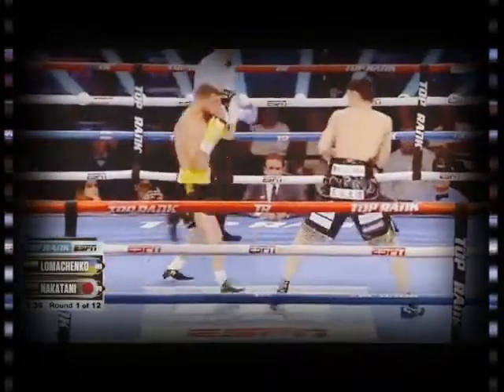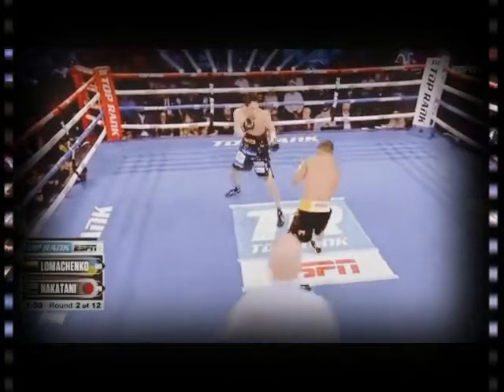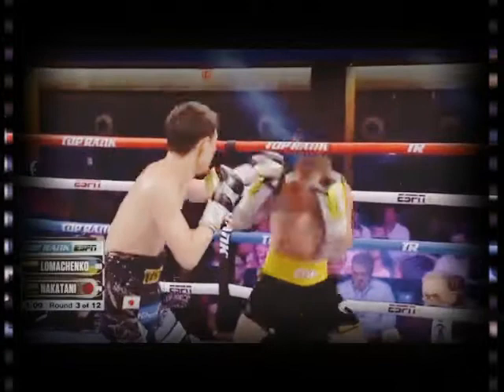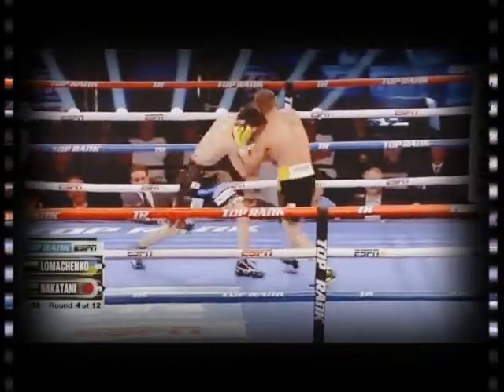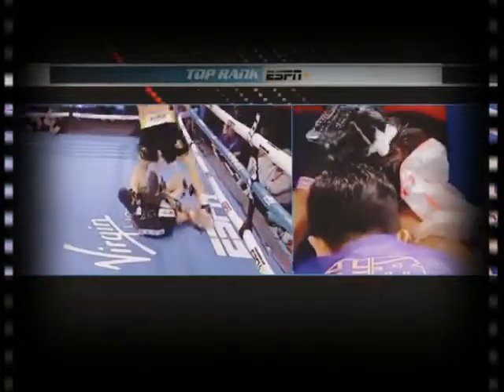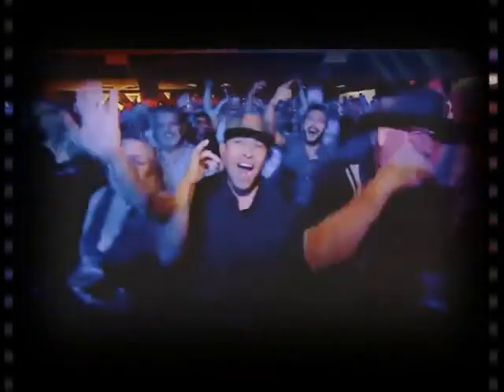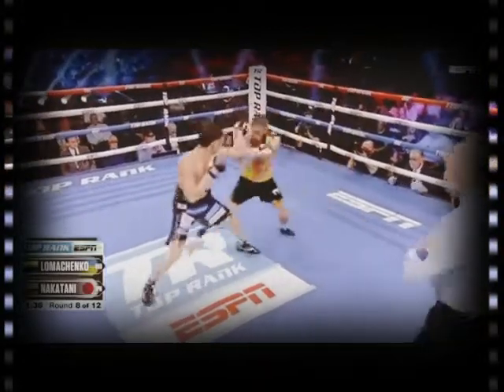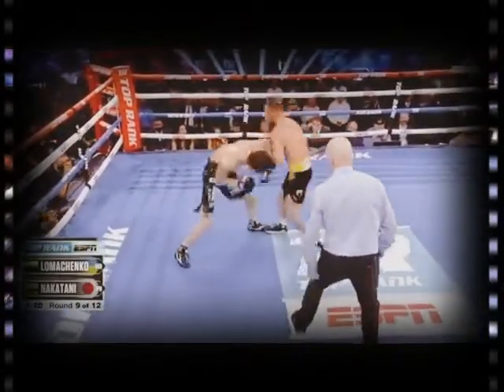Lomachenko vs Nakatani Full Fight Highlight | Boxing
Vasiliy Lomachenko vs Masayoshi Nakatani Full Fight Highlight | Lomachenko vs Nakatani Full Fight Highlights